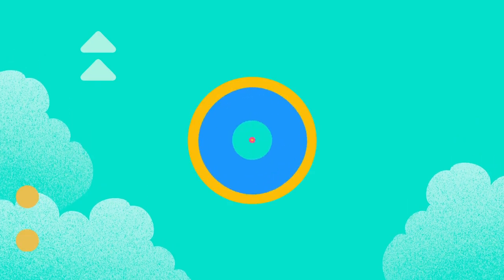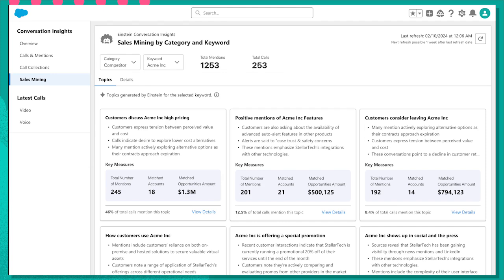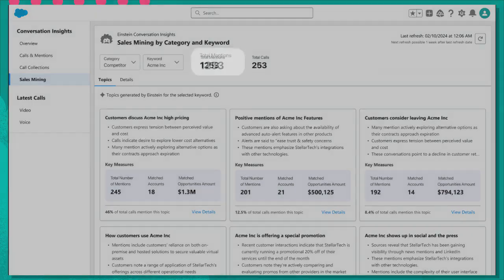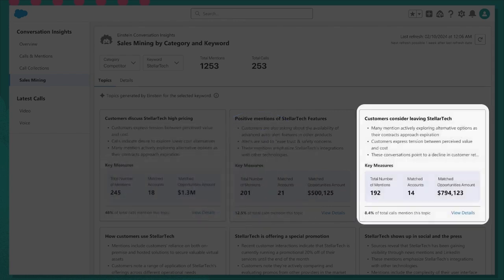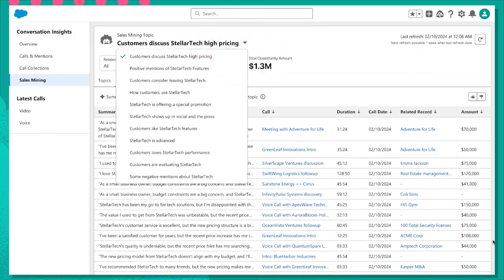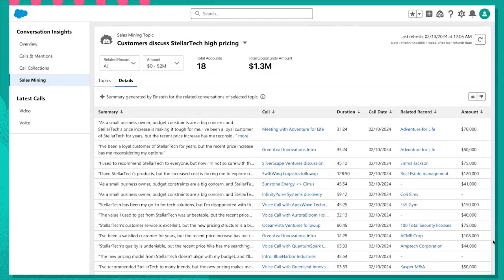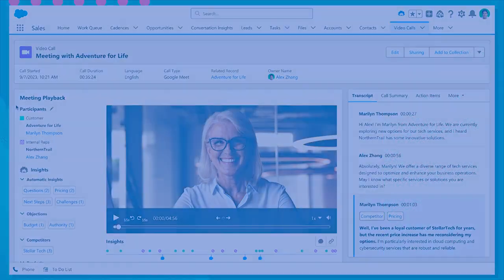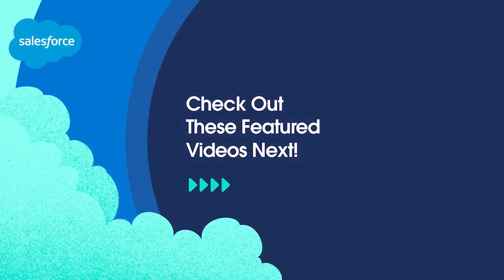AI for Sales: How to Use Sales Signals in Sales Cloud | Salesforce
This Summer's Sales Cloud Release Update came with a host of fresh, new AI for Sales features, including Sales Signals, powered by Einstein Generative AI. In this demo, we'll walk you through how Sales Signals can automatically review your entire team's sales calls to surface valuable insights like customer sentiment and keyword frequency. From there, you can redefine your go-to-market with tailor-made strategies and help unblock deals.